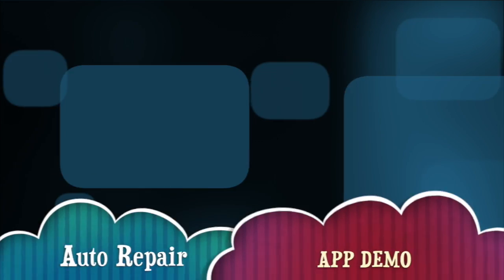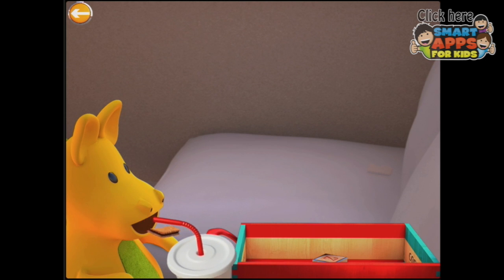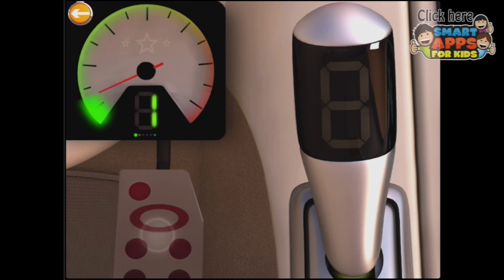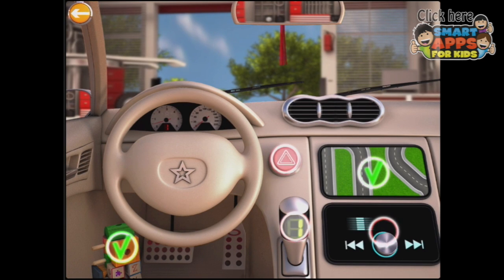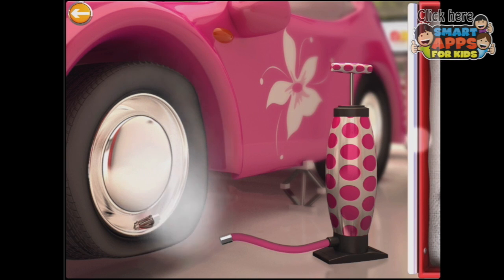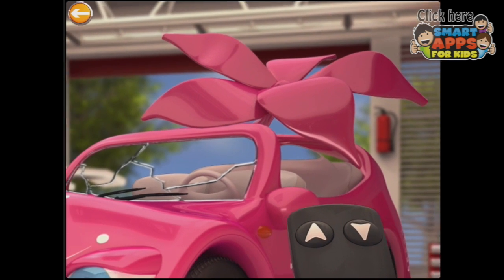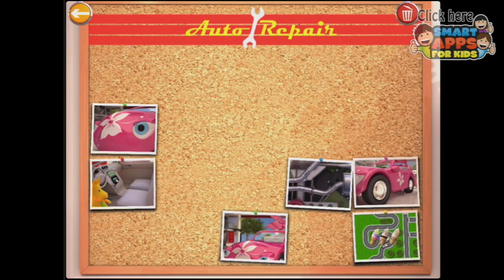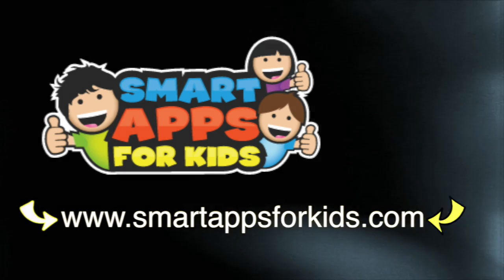Auto Repair - Best iPad app demo for kids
Become a little auto mechanic. Repair the engine in Sports Car Tony. Take care of the body of Flower Cabrio Flosi. See underneath and repair the chassis of Desert Off-Roader Gurun; and fix interior elements of Rapping Pickup Lagu.

Fix all the 21 faults!
Be creative, also see what happens if you try to fix a car in a wrong way – wipe the windscreen with ice-cream, fix a hole with a bottle cork or make up your own model of an exhaust pipe. See which pump works best for the car tyre, what things look like through a welder's mask, write numbers on the display and see how car gears change. Where do your radio sounds go and who helps you clean the car? Press the button! Yes! Press all the buttons! and see what happens when the current flows. Find the way to the ice-cream store. Bolt on the wheel. Put the brake together. And more...

To download visit us at Smart Apps for Kids -

Also visit us here, we've got apps for everybody.